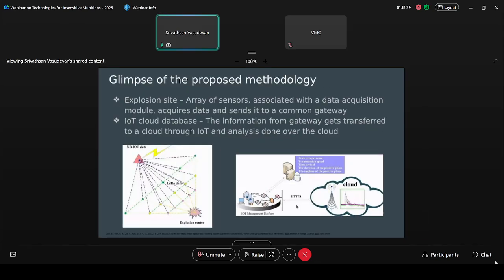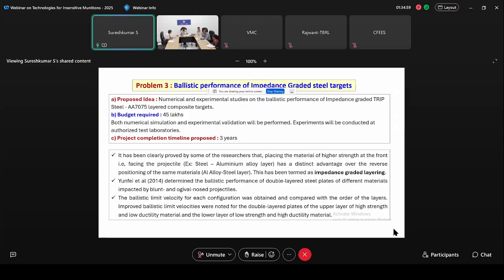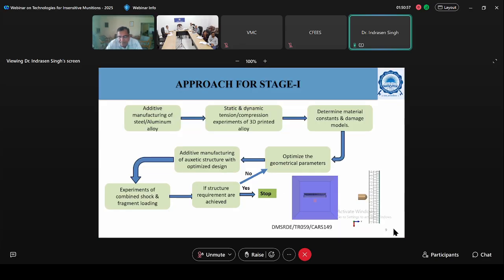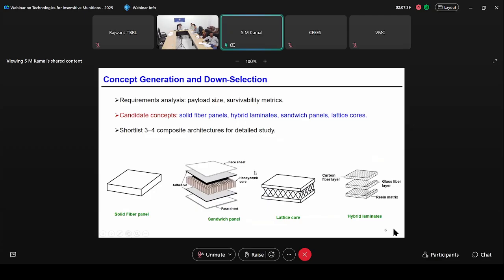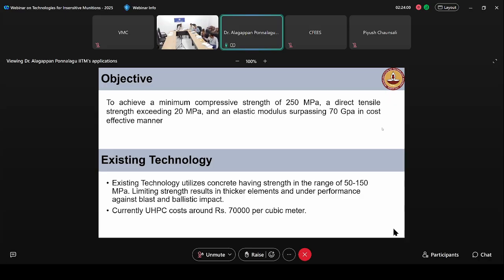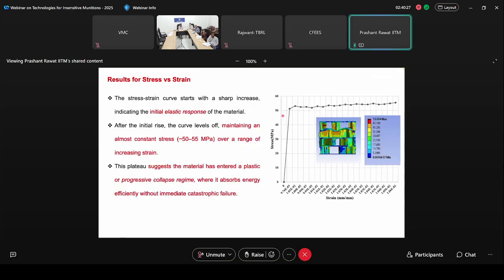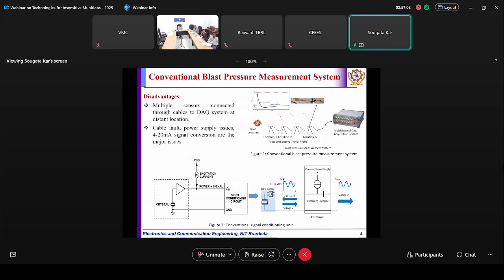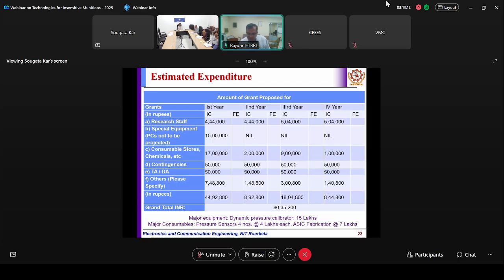Structure of a Research Proposal in Materials Science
1. Title

Concise, descriptive, and specific (e.g., “Nanostructured Composite Materials for Energy Storage Applications”).

2. Abstract (150–250 words)

A summary of the research problem, objectives, methods, and expected outcomes.

3. Introduction / Background

State the problem and research gap.

Review relevant literature (previous studies on similar materials).

Explain why this research is significant.

4. Research Objectives

Clearly defined goals (e.g., develop a new alloy, improve conductivity, test sustainability).

5. Methodology

Materials selection & preparation techniques.

Experimental design (synthesis, fabrication, simulations, testing methods).

Analytical tools (microscopy, spectroscopy, mechanical/electrical testing).

6. Expected Outcomes

What new knowledge, applications, or materials properties you expect to uncover.

7. Timeline & Work Plan

Proposed stages (literature review, experiments, analysis, writing).

8. References

Cite credible and recent sources.

🔬 Examples of Proposal Topics in Materials Science

Development of biodegradable polymers for medical implants.

Use of nanomaterials in renewable energy storage.

AI-driven design of new alloys with high strength-to-weight ratios.

Smart materials for flexible electronics and wearables.

Enhancing corrosion resistance in marine environments.

Graphene-based composites for aerospace applications.